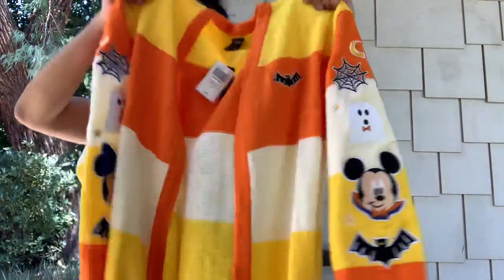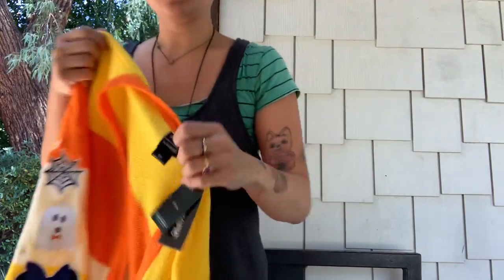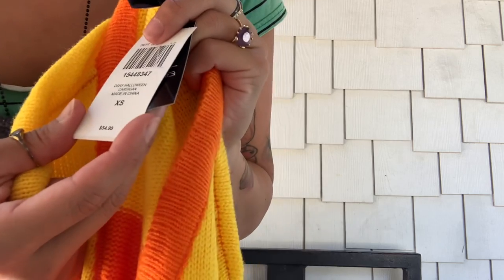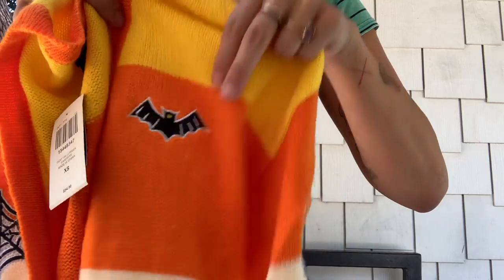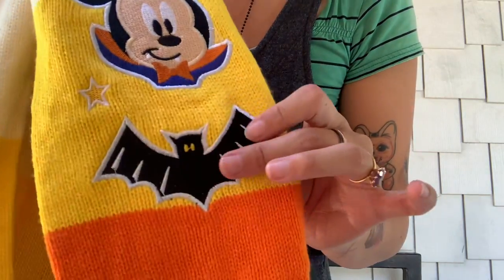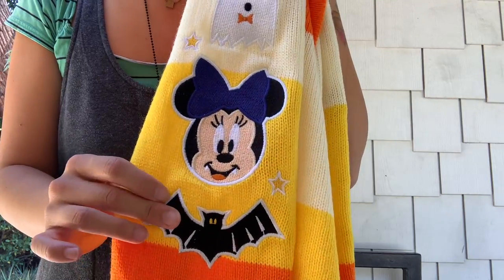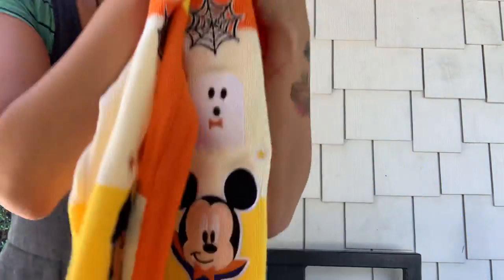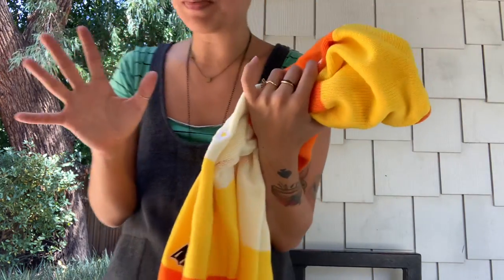Disney Her Universe Candy Corn Mickey & Minnie Mouse Halloween Cardigan from Hot Topic